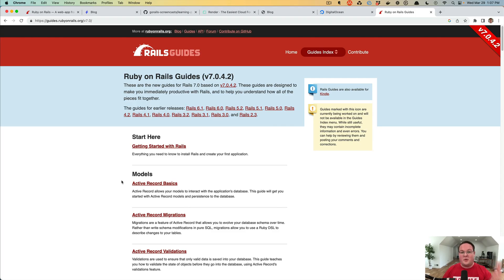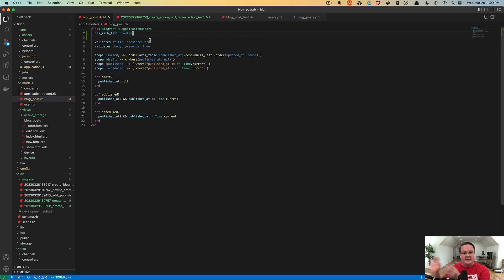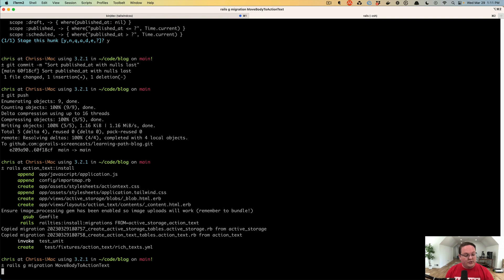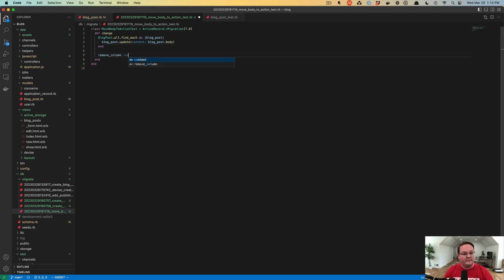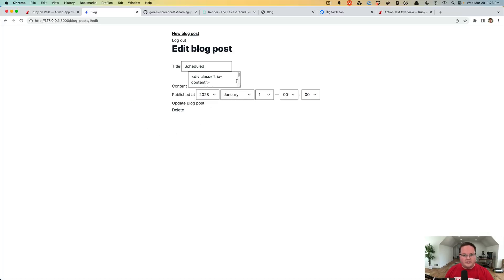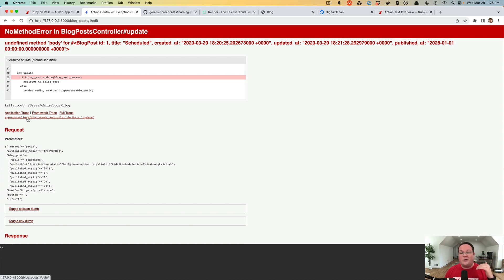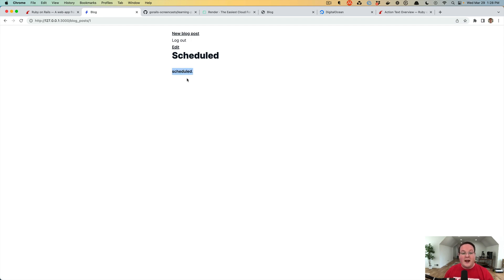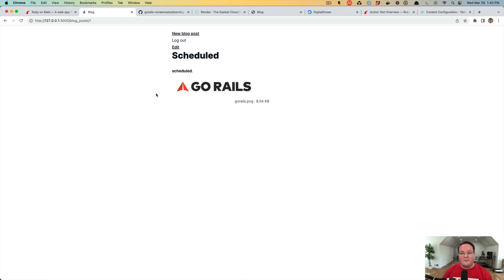Build a Blog with Rails Part 16: Improving Blog Posts with ActionText